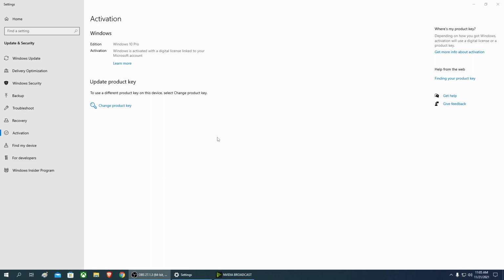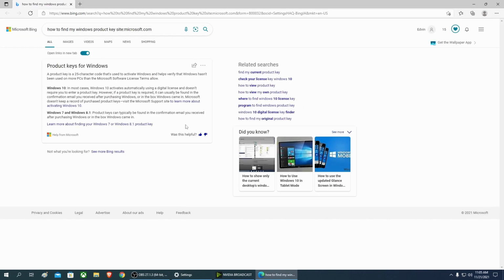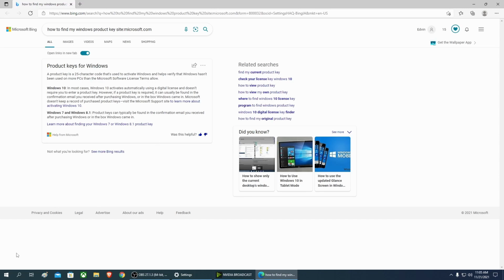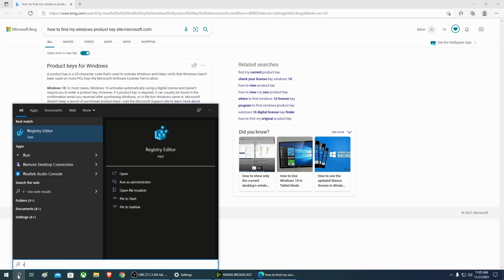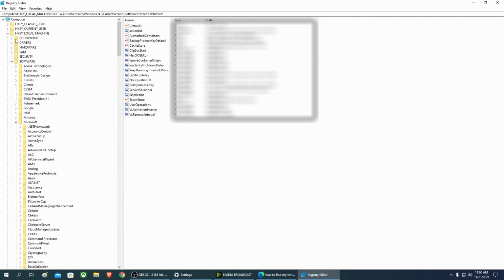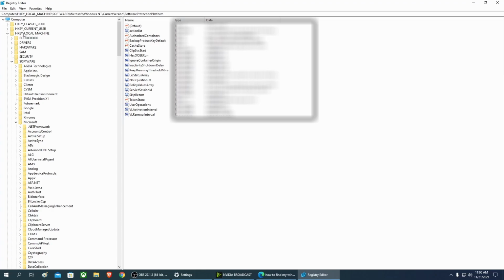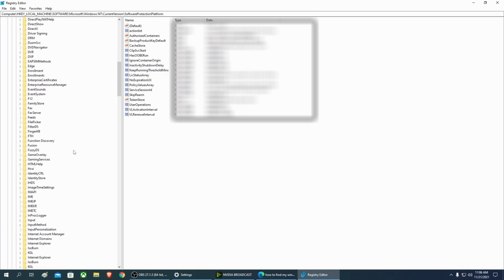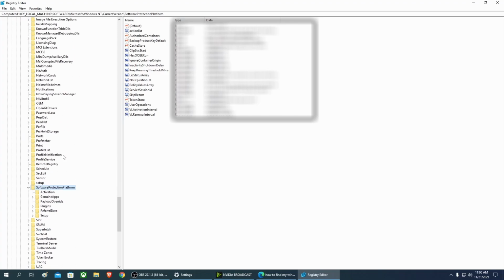How to Find Windows 10/11 Product Key ???? Short Tutorial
PC Intel Parts List:
* Asus RTX 3070 Tuf
* i7 10700F
* DDR4 3200Mhz HyperX
* Kingston SSD 480GB
* Case RGB ATX
* CoolerMaster 750W PSU
* Asus H410 Prime

PC AMD Parts List:
* Manli RTX 2070 Super
* AMD R5 3600
* DDR 4 3000MHz Adata RGB
* Crucial SSD 525GB
* Fnatic React HeadPhones
* Blue SnowBall Mic
* Hanspree 144Hz Monitor
* Asrock B450 Pro4
* Steel Series Mouse
* EVGA 850W G2 PSU

Song: Back in Love [BabyRage Remix] by 6TH STREET & Daniel Simmons
Follow 6TH STREET: